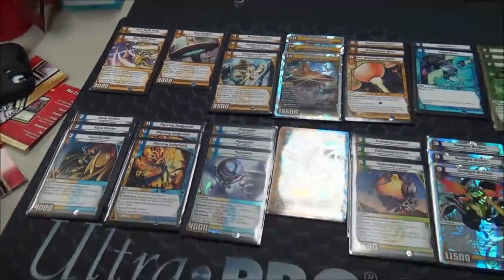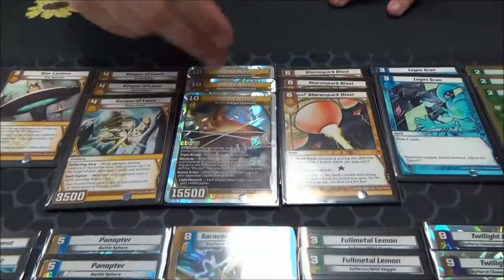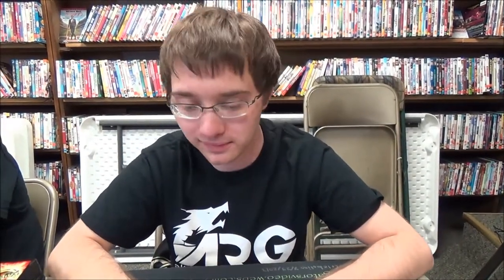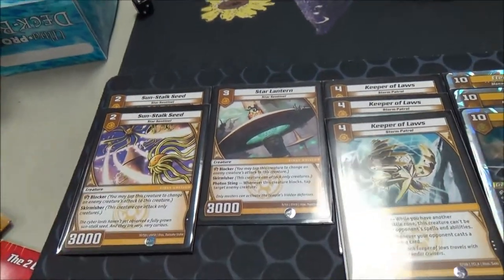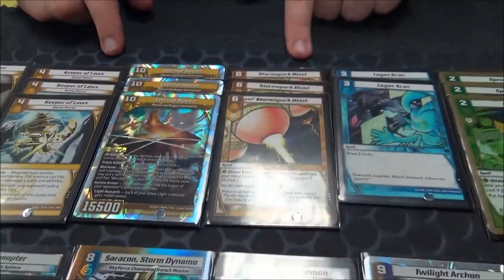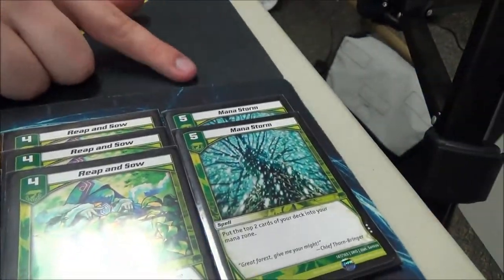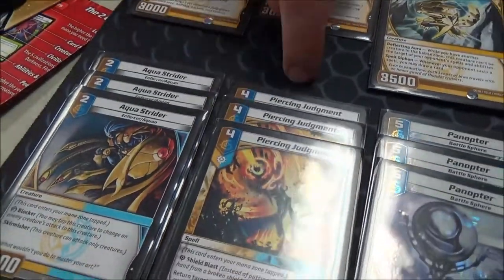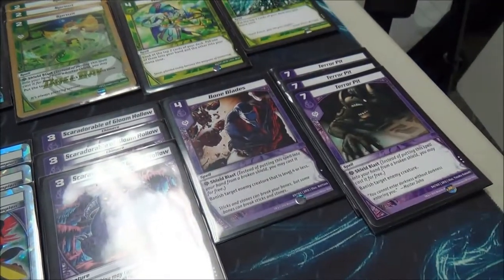Kaijudo Deck Profile - Eternal Haven & Twilght Archon - Champion Celebration Tournament 8/24/2013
Kaijudo - Deck profile of the Eternal Haven & Twilight Archon blocker deck spoiled at the Kaijudo Champion Celebration Tournament at Gator's Video in Leavenworth Kansas 08/24/2013. Enjoy!

Thank you to Wizards of the Coast R&D for showing the community ways use and deck build the Eternal Haven and Twilight Archon cards from the upcoming Shattered Alliances expansion!

Eternal Haven/Twilight Archon Blocker Deck - 45 cards...
2- Sun-Stalk Seed
1- Star Lantern
3- Keeper of Laws
3- Eternal Haven
3- Stormspark Blast
2- Logos Scan
3- Scaradorable of Gloom Hollow
1- Bone Blades
3- Terror Pit
3- Sprout
3- Reap and Sow
2- Mana Storm
3- Aqua Strider
3- Piercing Judgement
3- Panopter
1- Saracon, Storm Dynamo
3- Full Metal Lemon
3- Twilight Archon

My name is Carl Reddish - May all your shields be BLASTS!

12 Code cards...